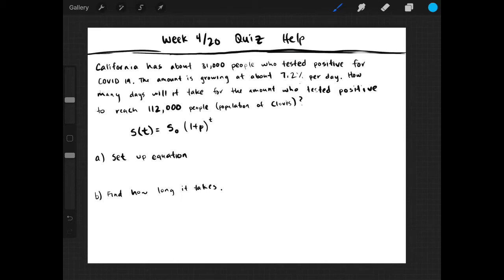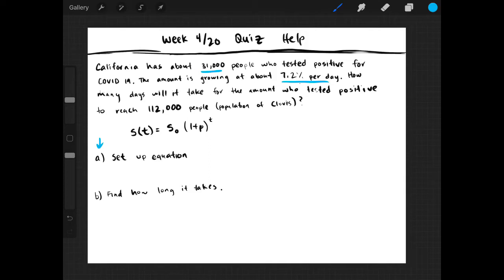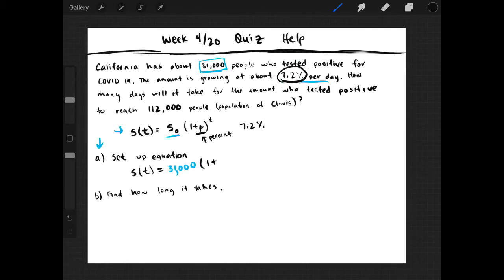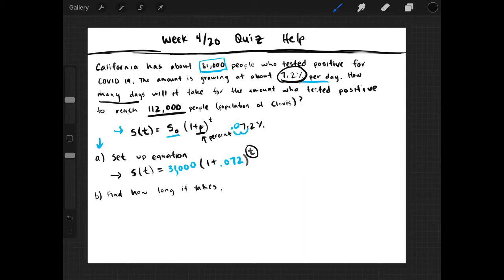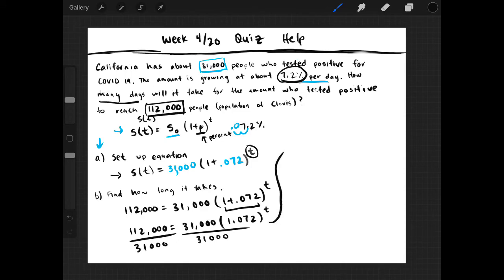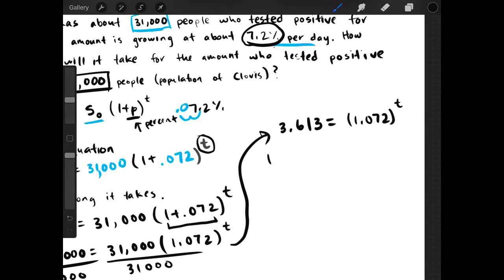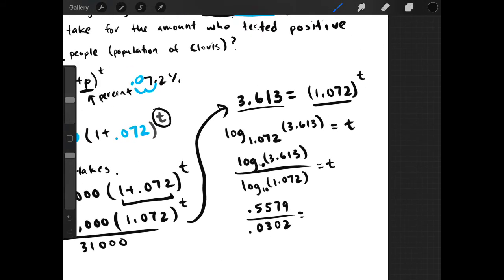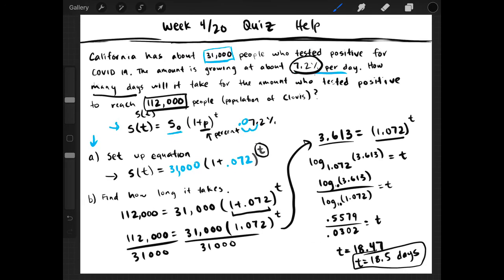4/21/2020 Quiz Help 2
Week 4 of Distance Learning